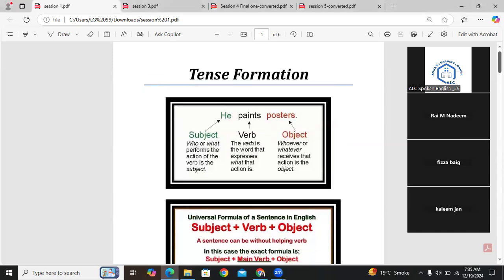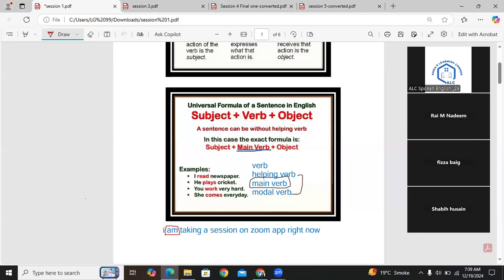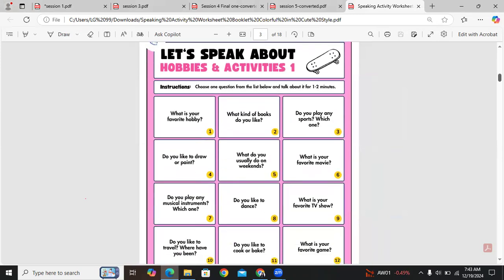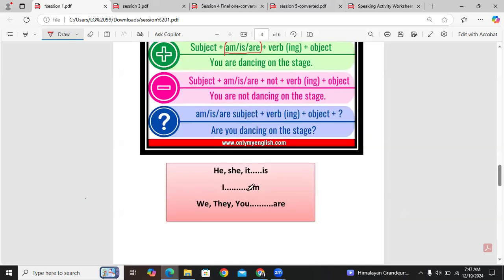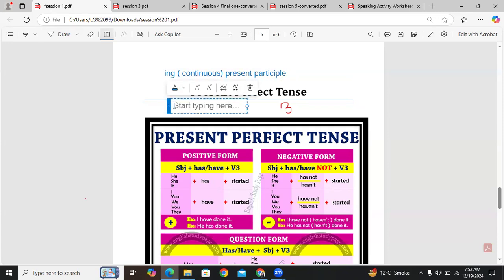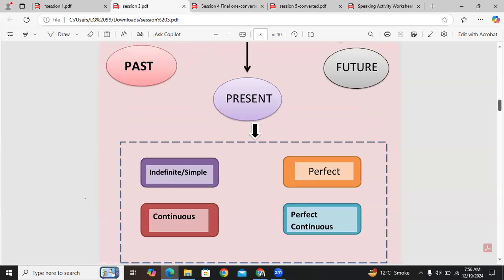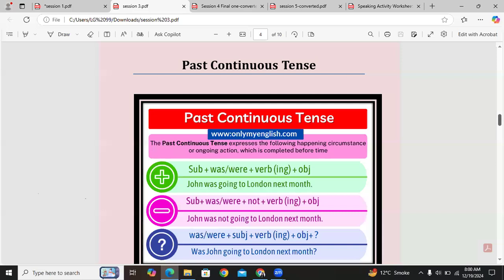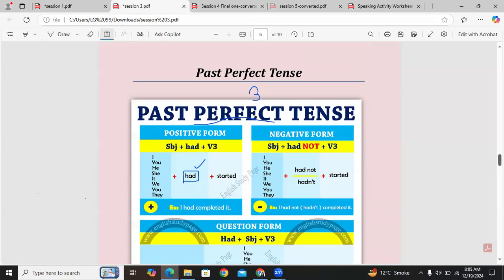Spoken English Course _ Session#1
This course will help you to speak English with great confidence, to join us,